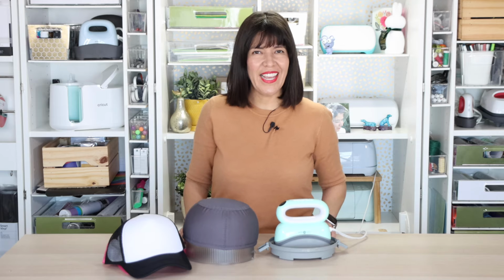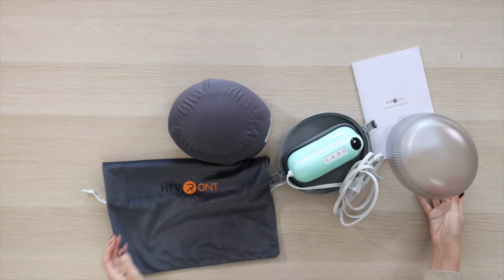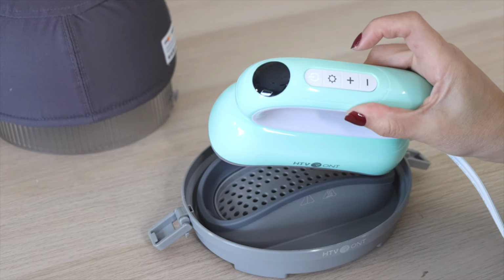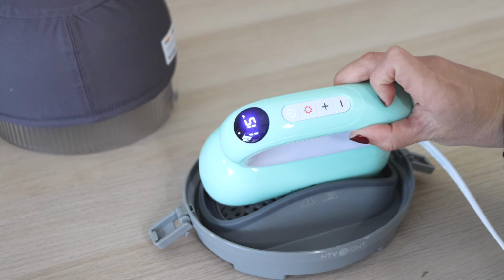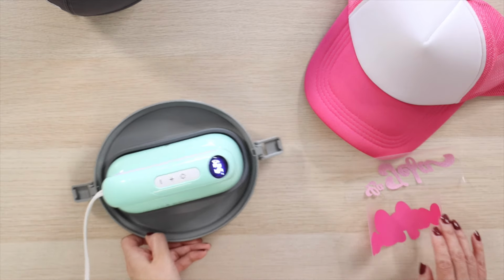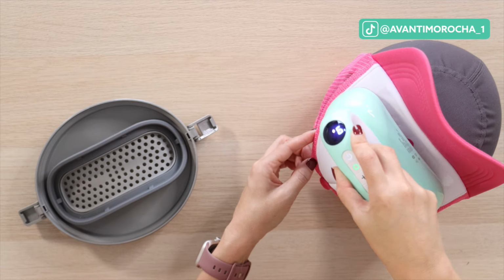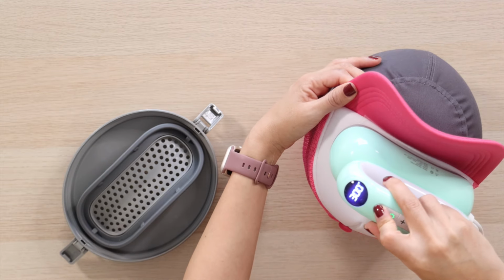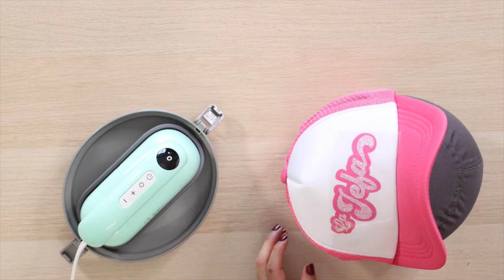HTVRont - Hat Heat Press - Review - Everything You Need to Know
This is the code for Hat Press in US:
PRHAT20
It is valid until April 1st.